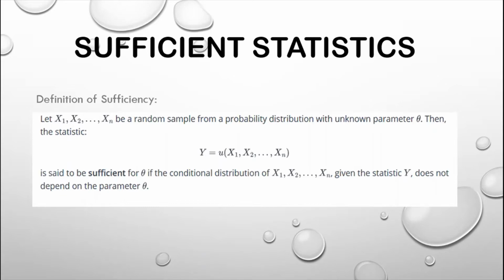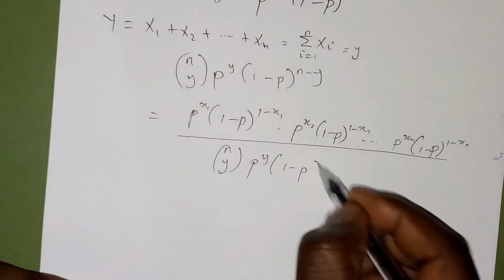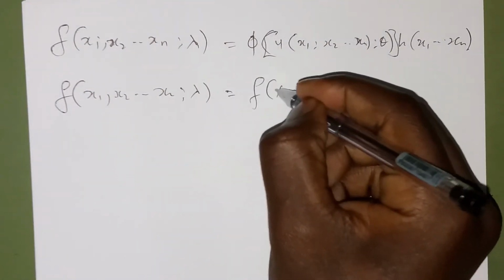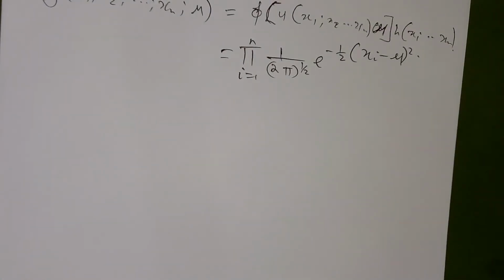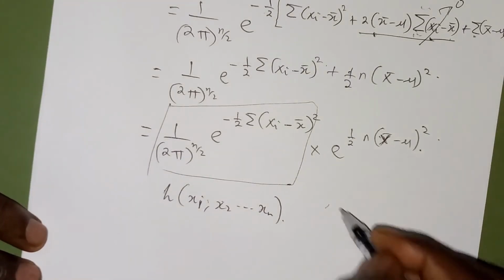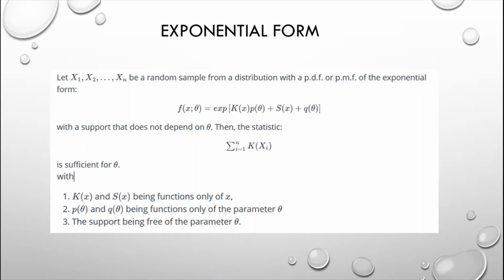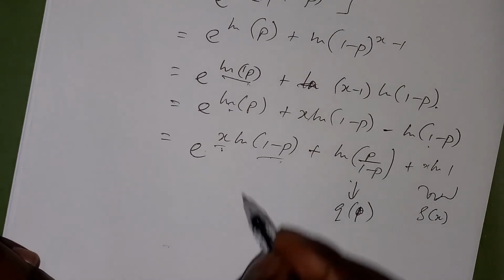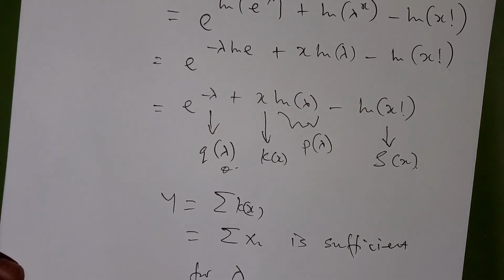Sufficiency (Sufficient Statistics), Factorization theorem and the Exponential Form.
Introduction to Sufficiency and using the Factorization theorem as well as the Exponential form to determine sufficient statistics.

0:00 - Definition of Sufficiency
01:20 - Using Definition of Sufficiency to determine sufficient statistic for Bernoulli distribution
08:12 - The Factorization theorem
09:20 - Using Factorization theorem to find sufficient statistic for Poisson distribution
14:08 - Using Factorization theorem to find sufficient statistic for the Normal distribution
22:40 - Using Factorization theorem to find sufficient statistic for the Exponential distribution
26:55 - The Exponential form
28:48 - Using Exponential form to find sufficient statistic for Geometric distribution
34:40 - Using Exponential form to find sufficient statistic for the Poisson distribution